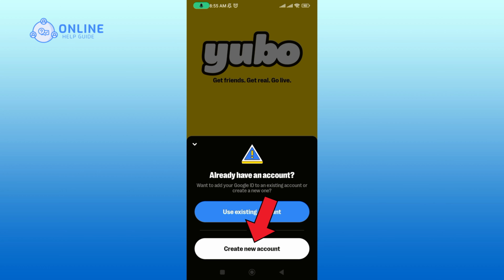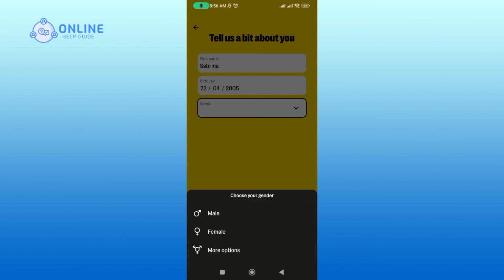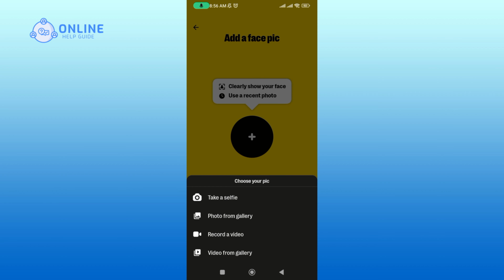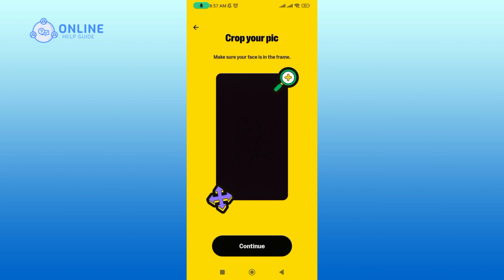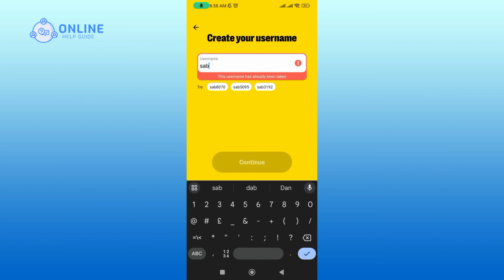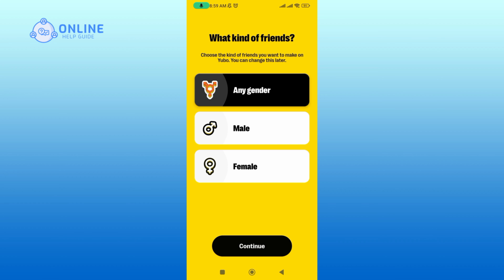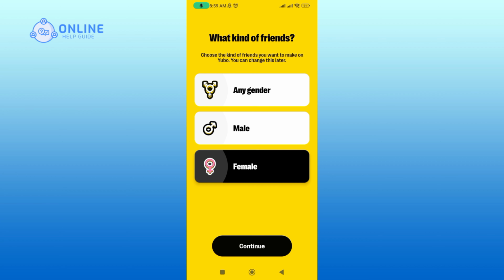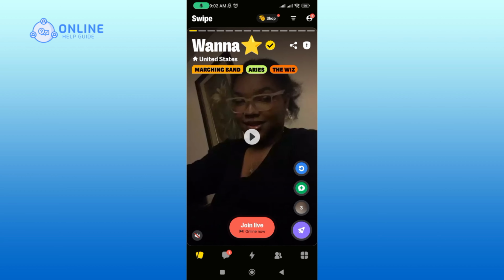How to Create Yubo Account? 2024 (Quick & Easy) | Yubo App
Embark on a social journey with Yubo by learning how to create a Yubo account with our step-by-step tutorial! Whether you're looking to make new friends, join live streams, or engage in vibrant communities, this comprehensive guide will walk you through the process of setting up your Yubo account. Watch now to discover the simple steps to create your Yubo profile and start connecting with people around the world. Master this essential skill and dive into the exciting world of social discovery with Yubo!

Chapters
00:00:00 Intro
00:00:14 Create Yubo Account
00:02:03 Outro